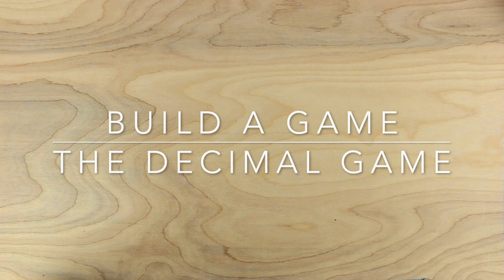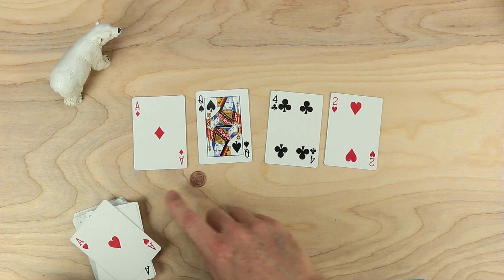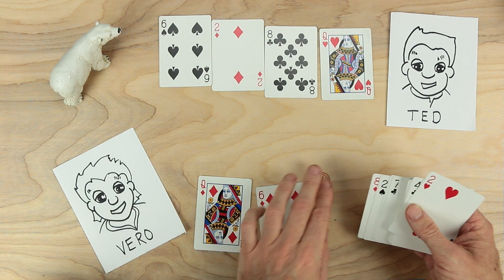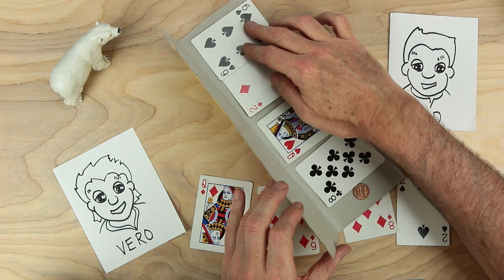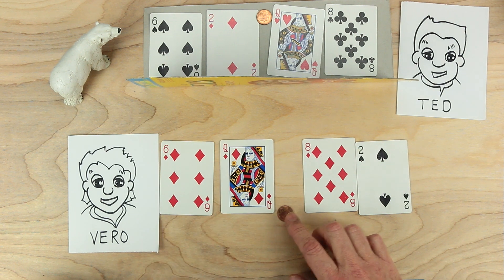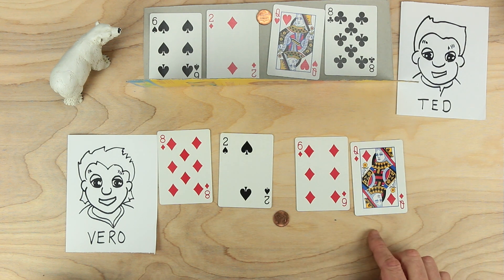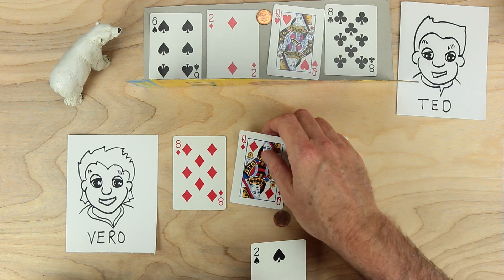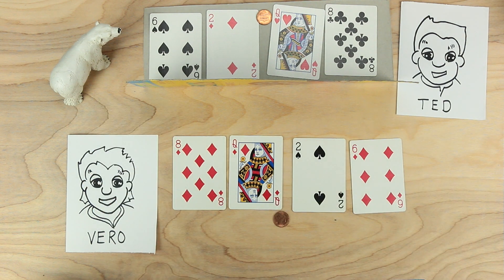Math Game The Decimal Game- Build a Game - decimals to the thousandths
The Decimal Game-  build a number to match the mystery number-  base ten numeracy, deduction, number sense-  easy to set up.